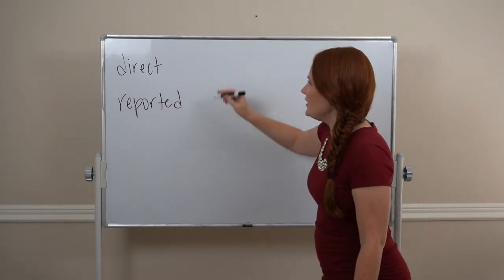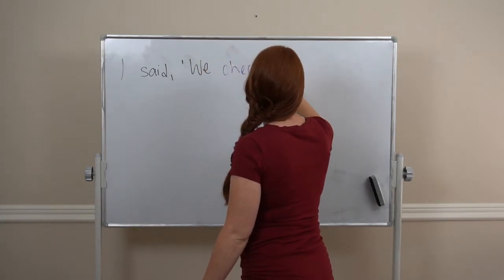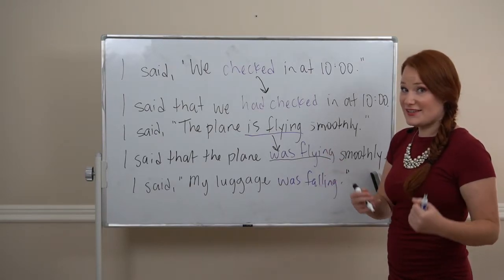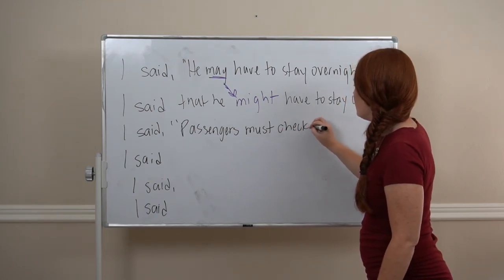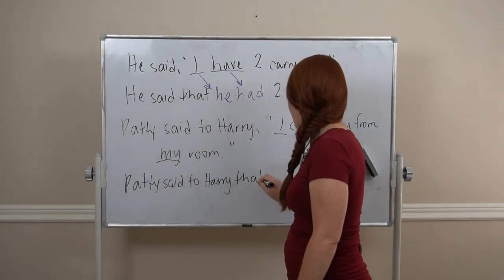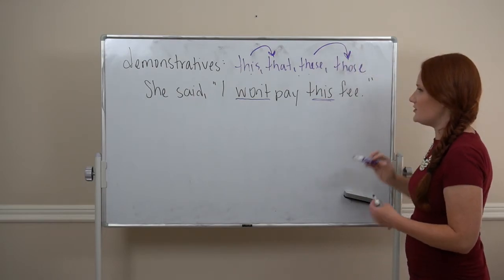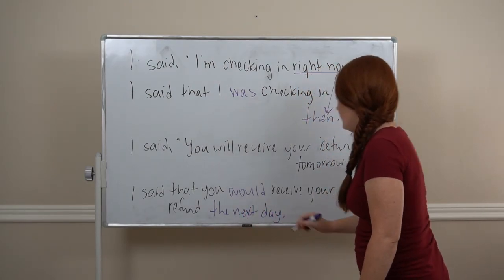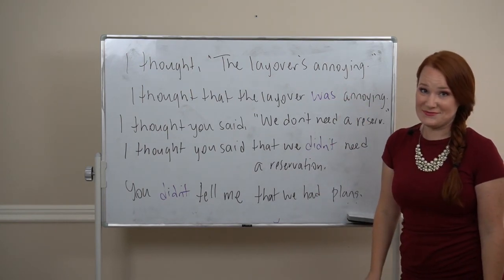English Grammar Rules: Reported Speech of Statements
English Grammar Rules: Here's Chelsea breaking down "Reported Speech of Statements". Join her to learn more about this English grammar topic. For more information about our Let's Talk!